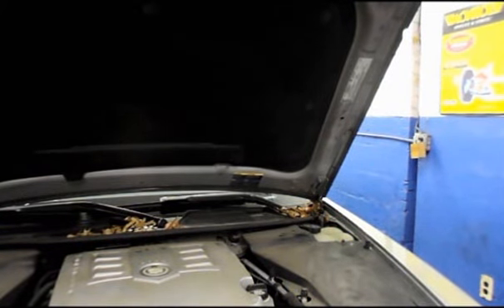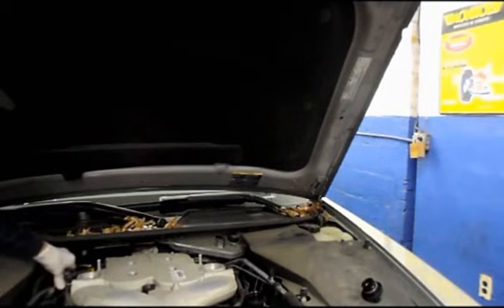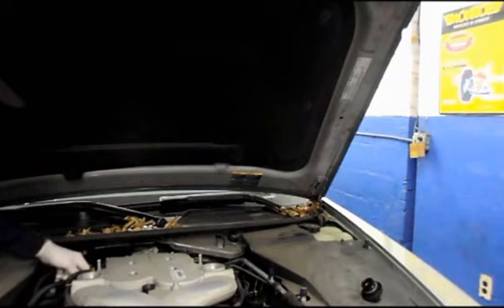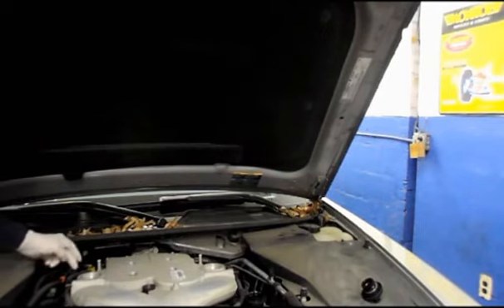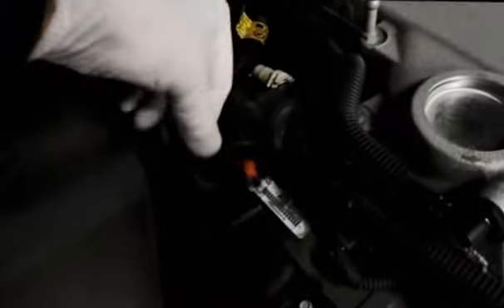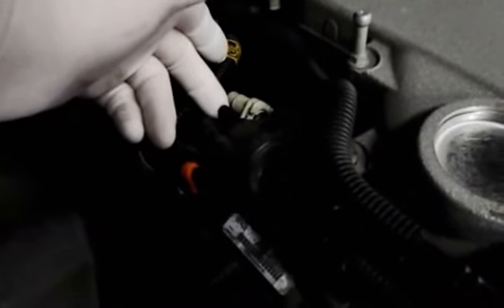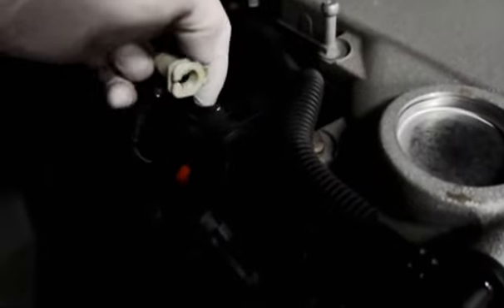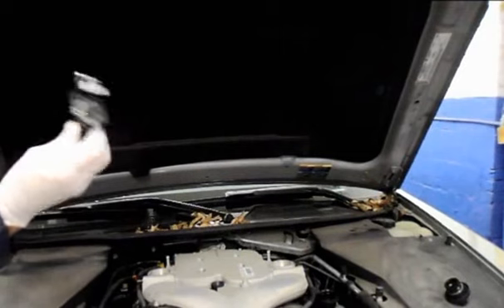PO 496 2006 Cadillac STS 3.6 Liter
PO 496 Evap. System Flow During Non-Purge.Step By Step Direction To Check And Make The Correct Repair With Out Any Guessing.